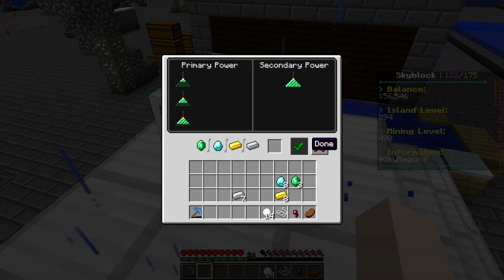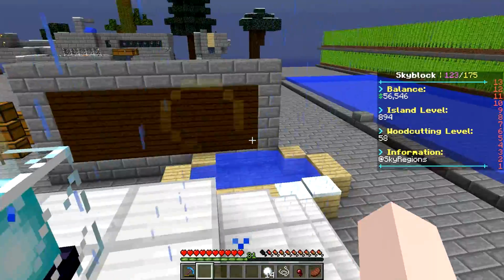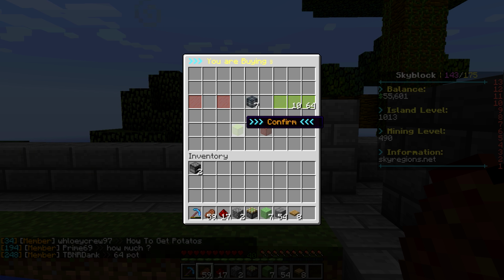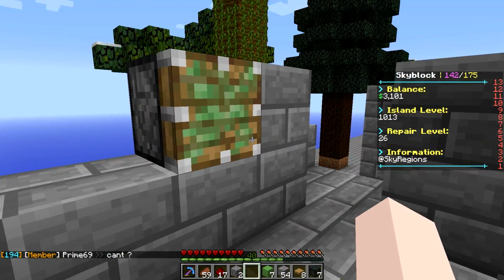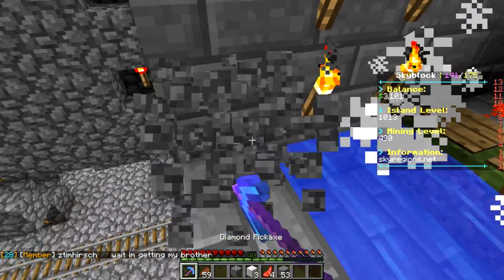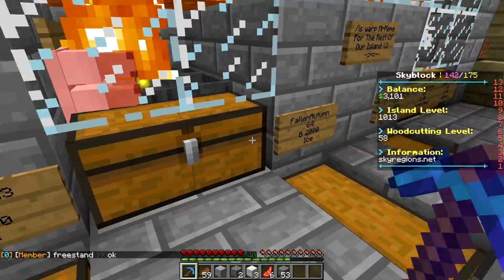Minecraft Skyregions Skyblock Let's Play - Love Episode 3 - Beacon + Sheep + Wasting My Money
Forums: Skyregions.com
Server: skyregions.net